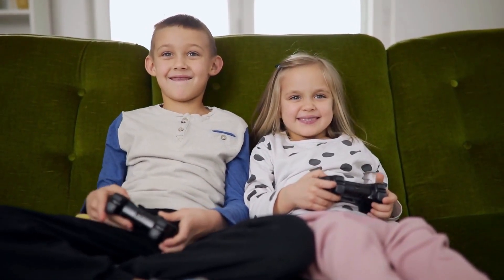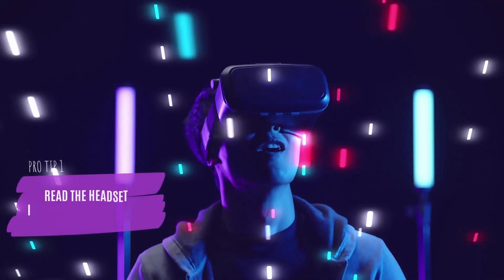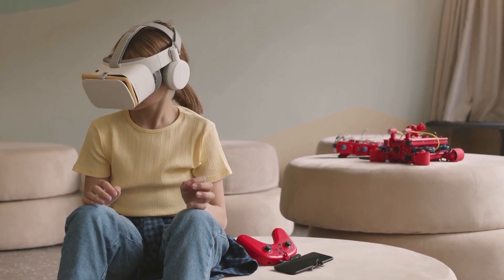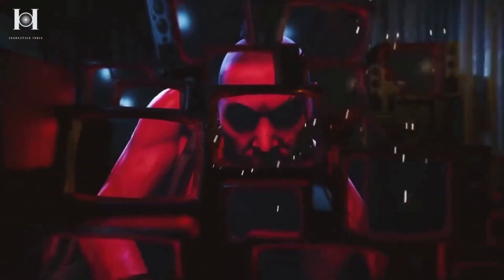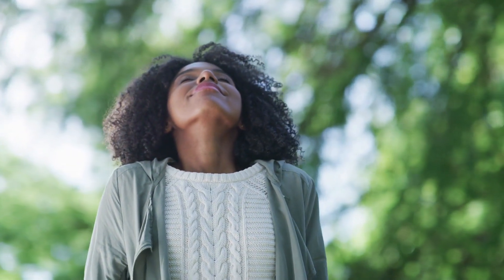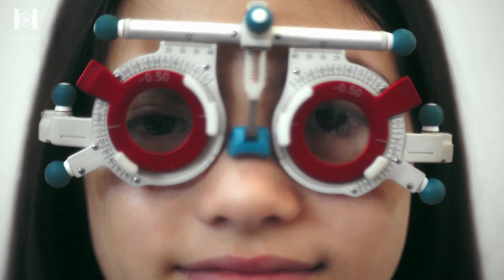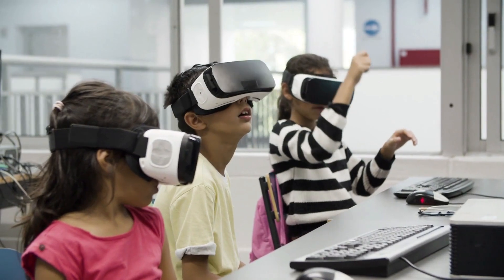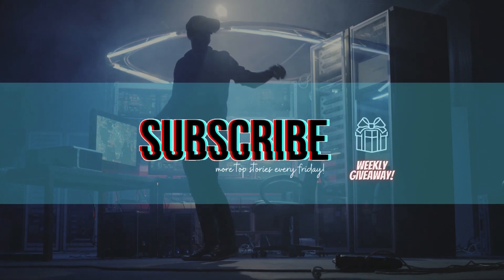7 Healthy tips for VR Gamers & Deep divers in Immersive Environment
7 Healthy tips for VR Gamers & Deep divers in an Immersive Environment

 In this video, we explain What you need to do to maintain physical stability and balance while immersed in an immersive VR experience, or how to avoid VR sickness. VR is a wonderful tool for truly immersing yourself into the virtual world of games and experiencing what the future of marketing will look like. However, one must understand the cautionary guidelines to ensure continued use while staying healthy as well.  Here are seven health and safety tips for virtual reality gamers and deep divers. Metaverses are making their way into our world as we all know video games can boost your creativity, logic, and problem-solving skills. In particular, virtual reality games hold the potential to improve learning and usher in a new educational paradigm. To fully benefit from these advantages, educators must provide free instructional activities that make use of VR's immersive nature.

IOI strives on building a brand around close to 140 Billion Dollar Industry that ventures in Innovative Technology. With the growth of Nano-technology, Bio-technology, Smart Phones, Open Source Coding Networks like Github, the brains can unite to work even if the two are miles apart. Today as compared to the earlier decade, we have a whopping 2245% increase in innovations in technology and consumer products that are home-friendly, user-friendly & eco-friendly. This rate is a signal to the massive potential of this industry in the coming years.

This channel is dedicated to tech news, innovative gadgets, futuristic products, best mobile & entrepreneur apps, websites & apps alike. We also write a lot of How to's for unique topics & similar tutorials. We hope to bring utility and value to the society by the ideas and topics shared.

(No Copyright Infringement Intended - If you find any audio / visual asset that is created or owned by you and do not want us to feature in the video, drop in a mail at , and we'll take it down)